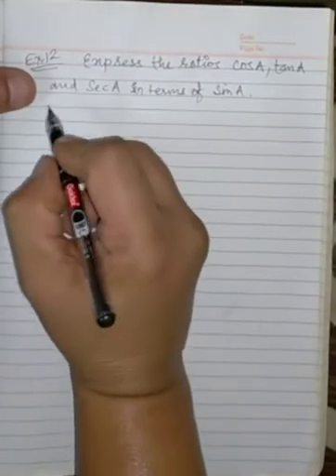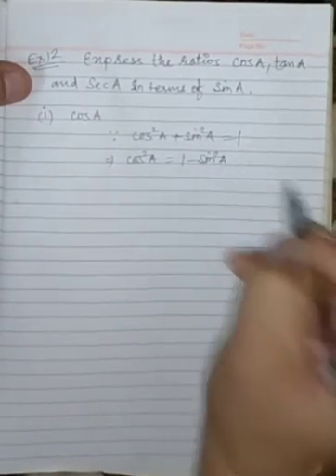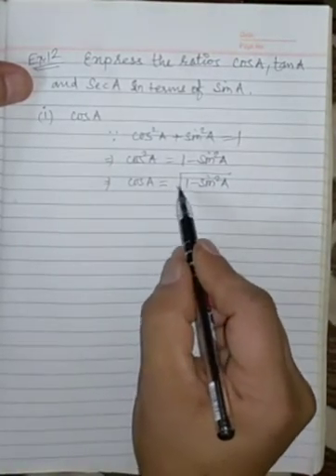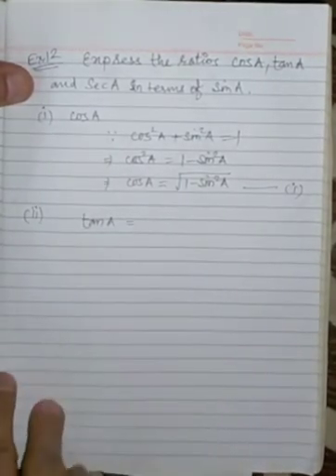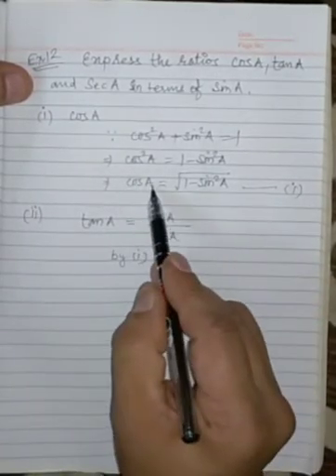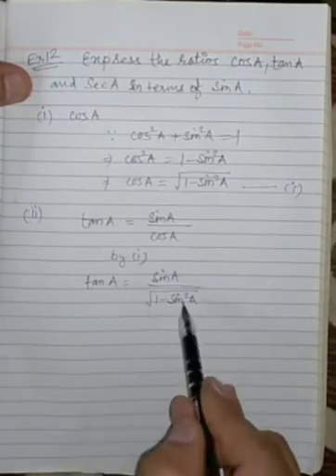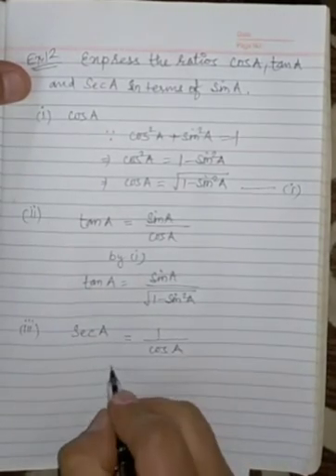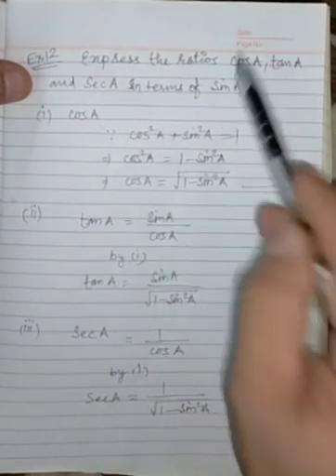Trigonometric identities ex12